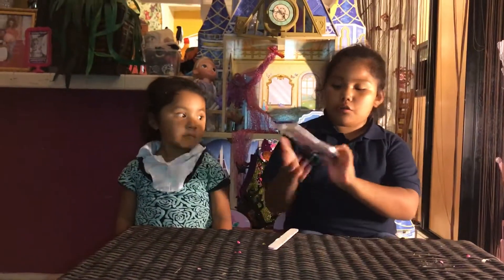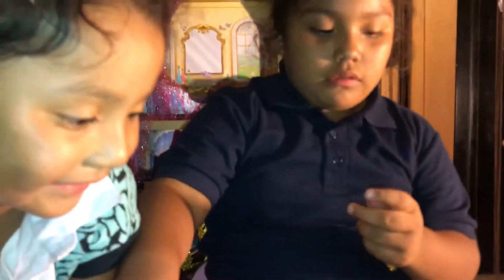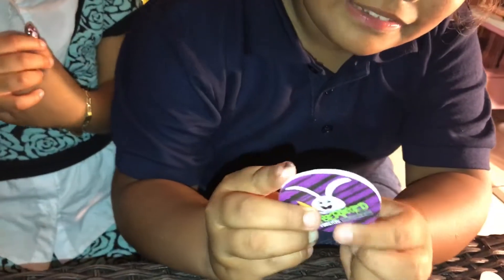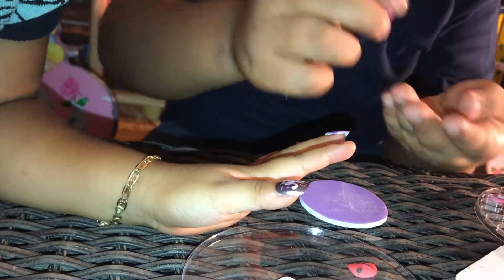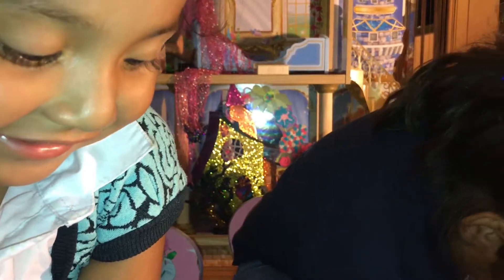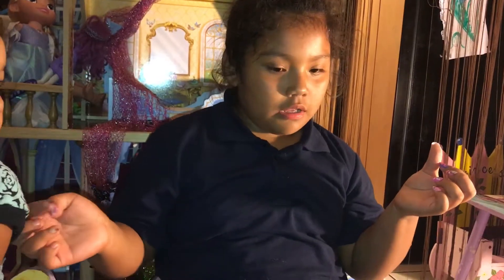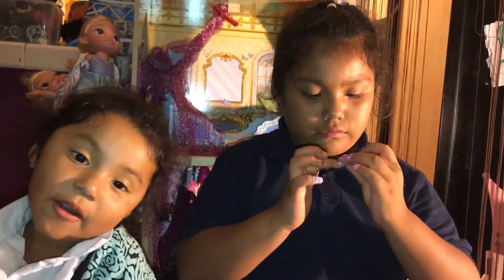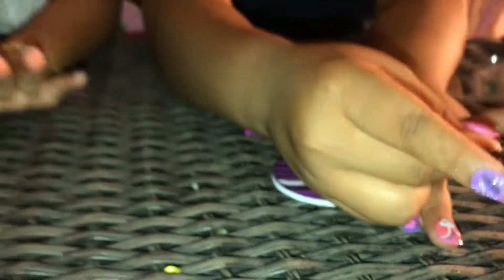Secret life of pets press on nails